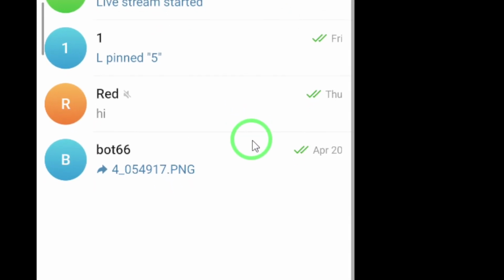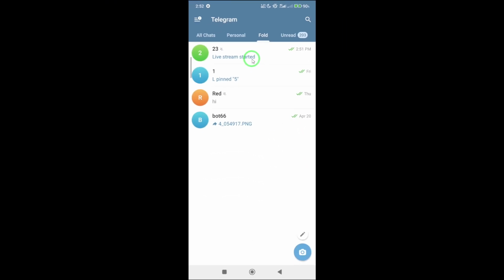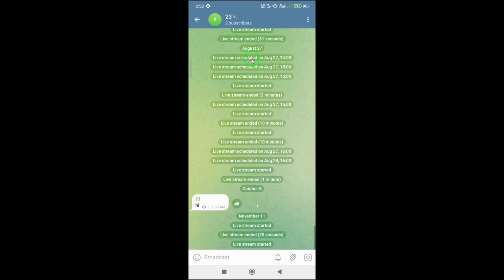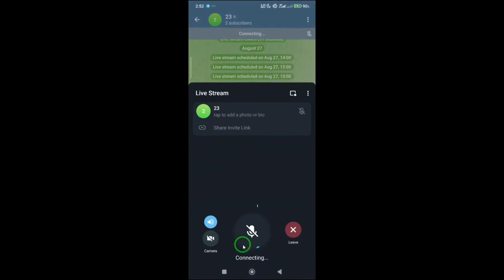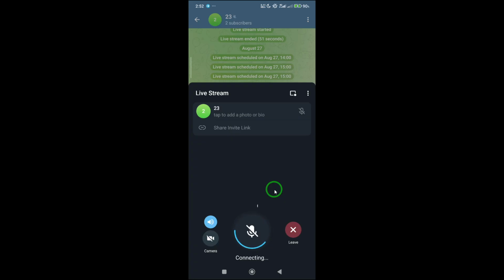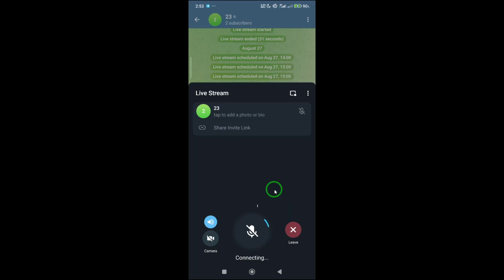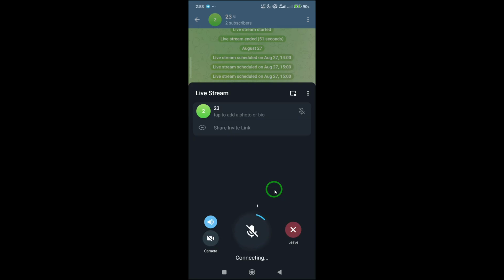How To Join Livestream On Telegram (Updated)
Learn how to join a livestream on Telegram in just a few simple steps!

This updated 2025 guide shows you how to instantly connect, watch, and interact with any live stream in channels or groups.

1. Open the Telegram app and go to the channel or group hosting the livestream

2. Tap join on the Live Stream at the top of the chat

3. The livestream will start playing instantly — you can watch, react, and comment freely

Perfect for anyone new to Telegram or looking to stay updated with the latest streaming features.-

Chapters:
00:00 Intro
00:12 Soultion
01:05 Outro